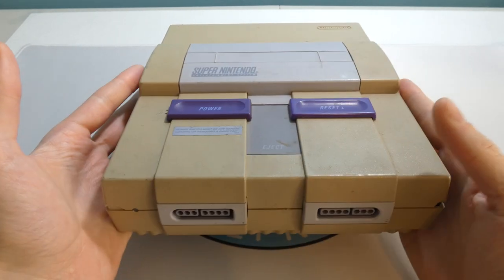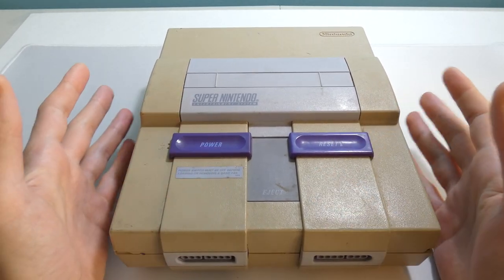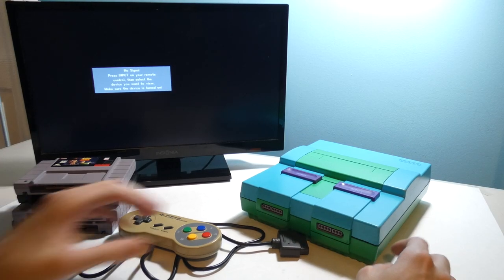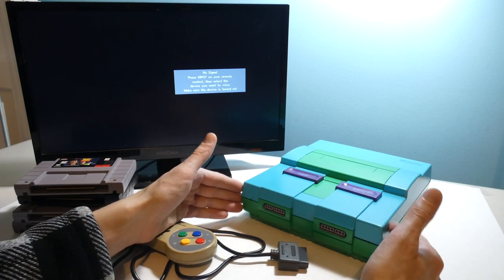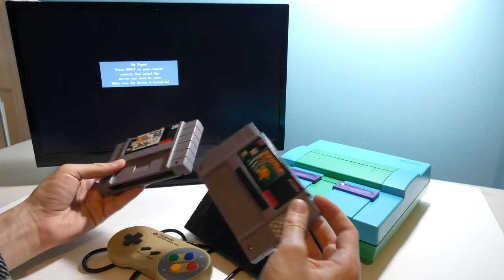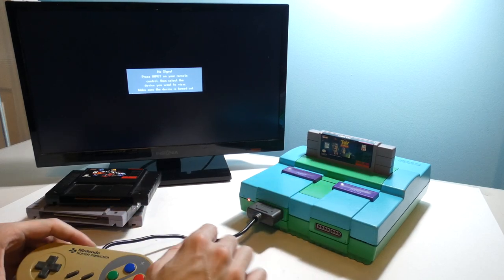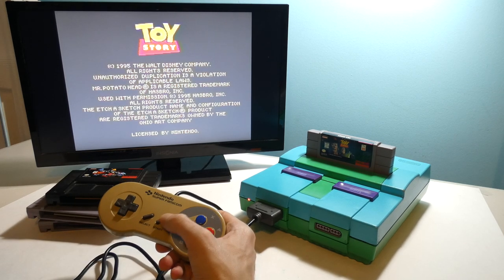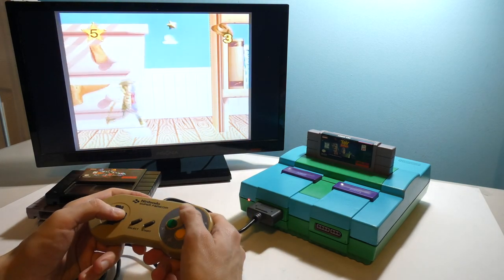Fixing Up An Old SNES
I got an old dirty SNES from ebay lets open it up fix it and paint it all pretty! Support me

Unique Code: QUIETNERD10YP

These videos take lot of time and energy to make I hope you enjoy!

Stats about the filming :P
Over 90 GB of footage
5 hours of editing
5 hours of rendering
33 GB final file size
3 days to upload

Unique Code: QUIETNERD10YP